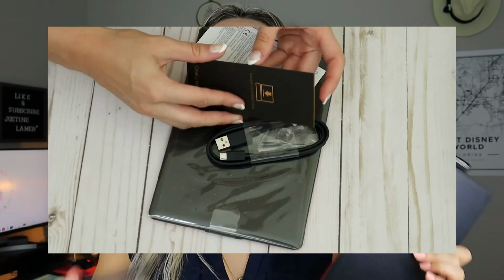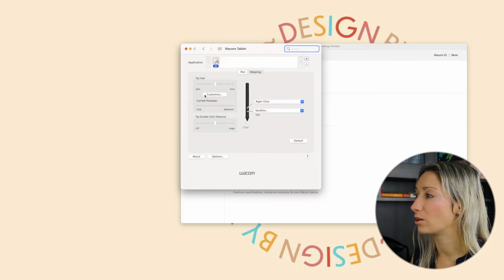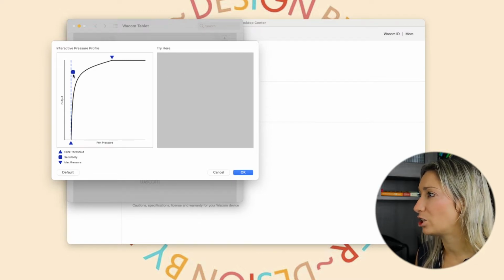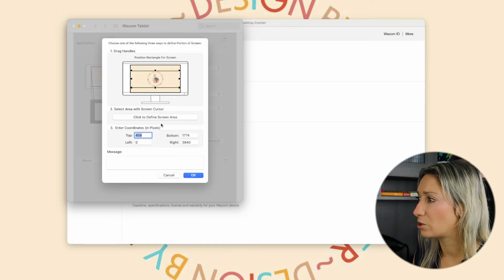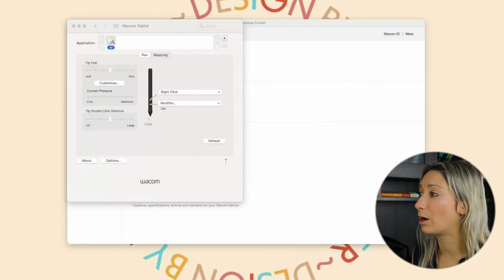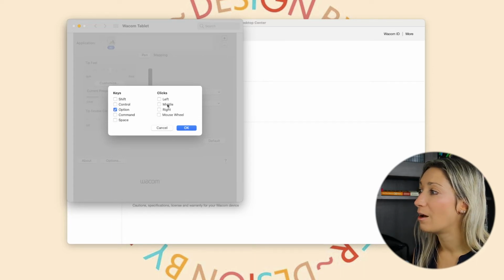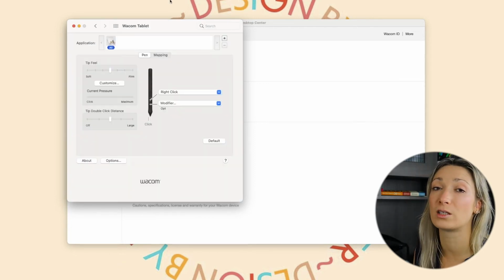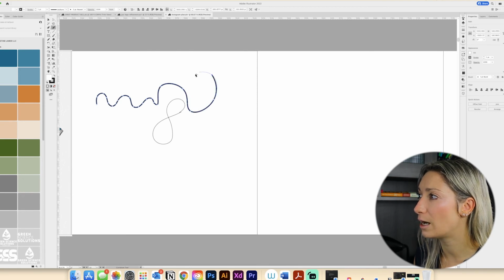ONE BY WACOM TABLET PEN SET UP AND DAILY USE | Let's dive into the Wacom desktop center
Looking for understanding the One by Wacom tablet Pen set up? Then, you are going to like this video.

You will learn how to change the setting of your drawing tablet and make sure you use your pen to your liking! Pressure sensitivity, click settings, and more.

Also, I am sharing how I use the Wacom tablet daily!